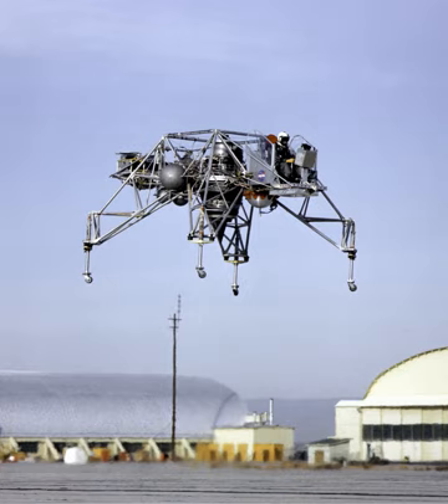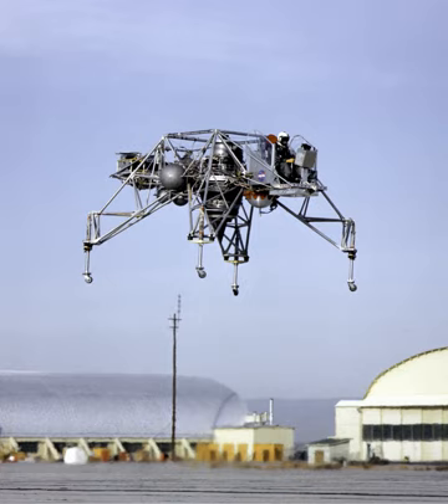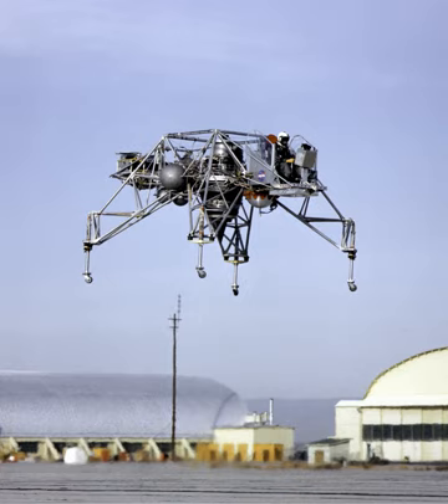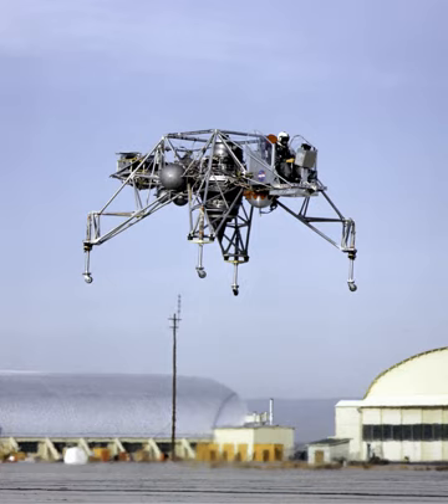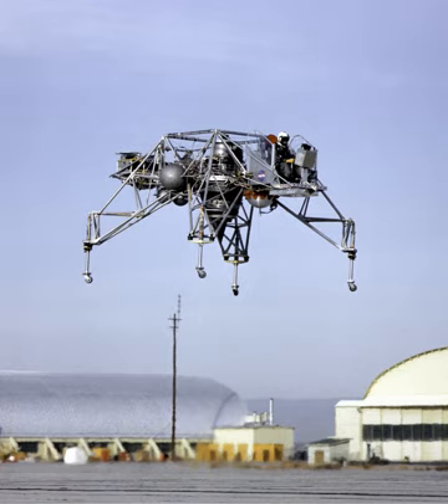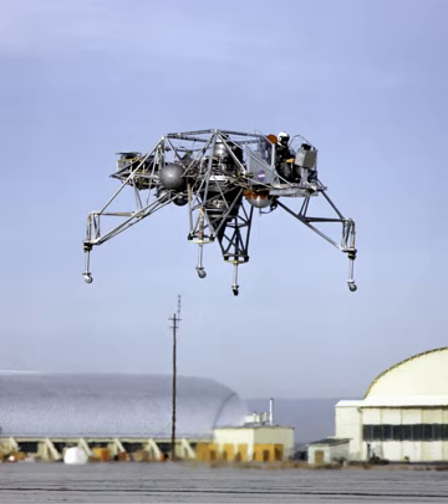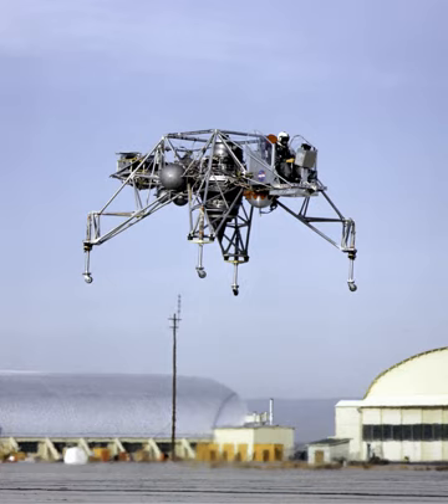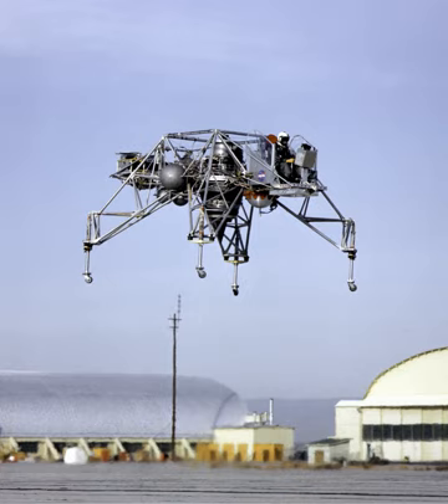General Electric CF700 | Wikipedia audio article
00:00:18 1 Variants
00:01:04 2 Applications
00:01:27 3 Specifications (CF700)
00:01:40 3.1 General characteristics
00:02:15 3.2 Components
00:02:42 3.3 Performance
00:03:24 4 See also

- Socrates

SUMMARY
The General Electric CF700 (military designation TF37) is an aft-fan turbofan development of the CJ610 turbojet. The fan blades are an extension of the low-pressure turbine blades.